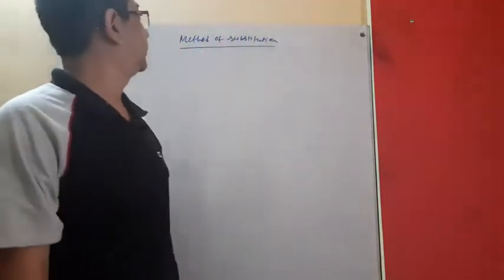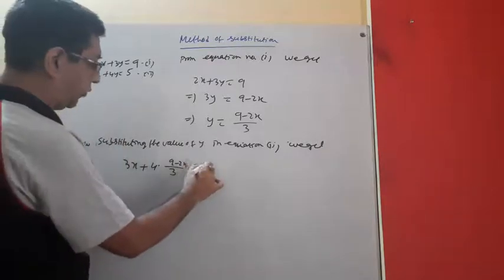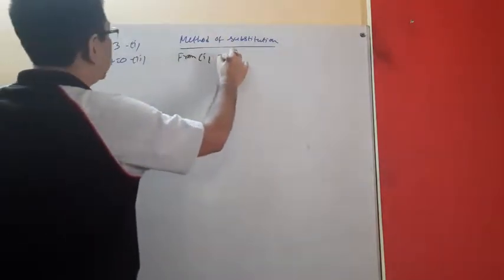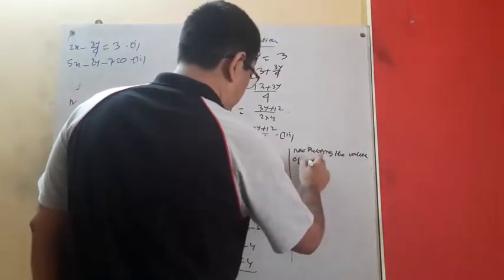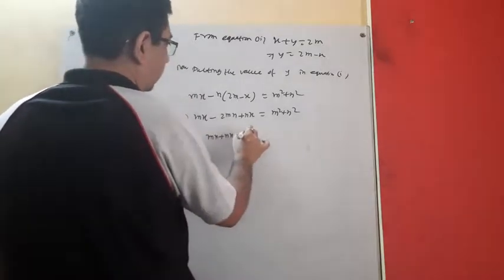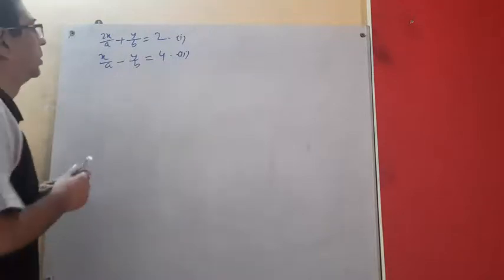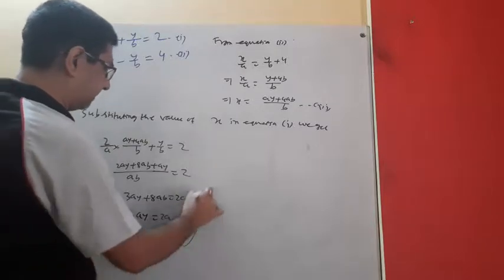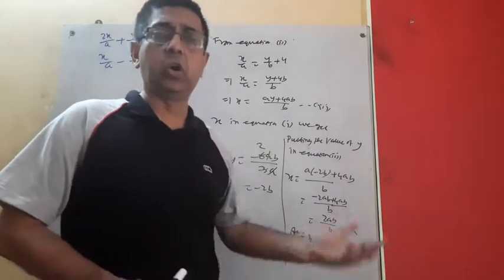SUBSTITUTION METHOD FOR SOVING SIMULTANEOUS LINEAR EQUATION BY MAINAK MUKHERJEE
COVERS SUMS FROM M.L.AGARWAL AND OTHER BOOKS